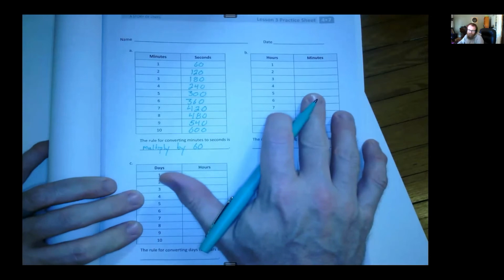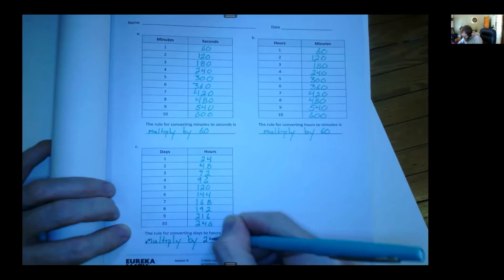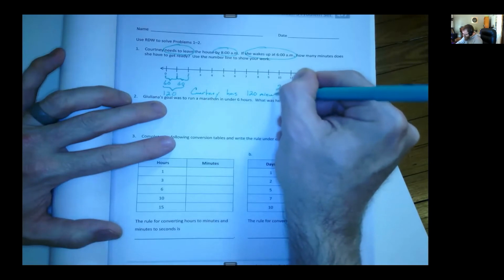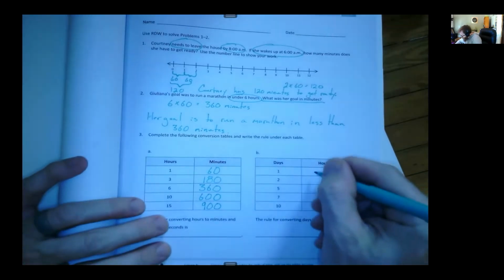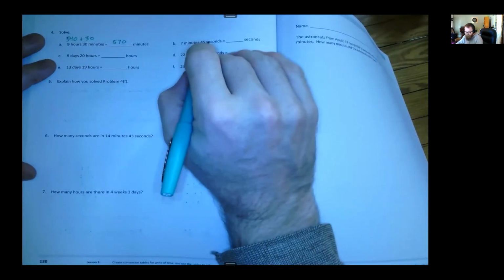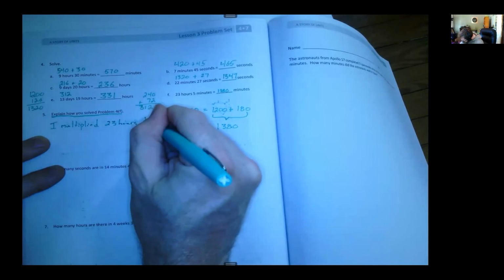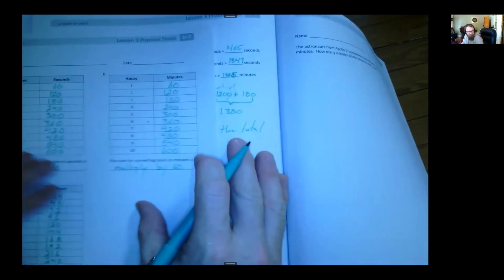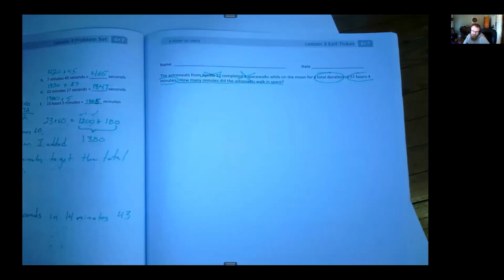Eureka Module 7 Lesson 3